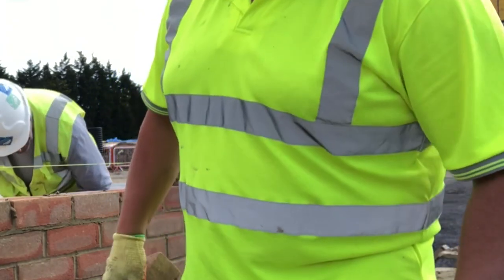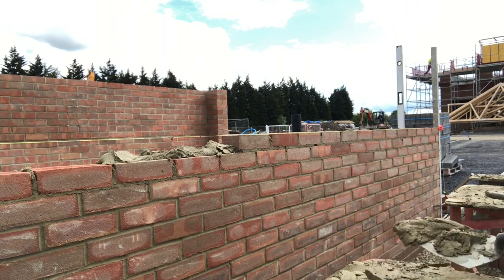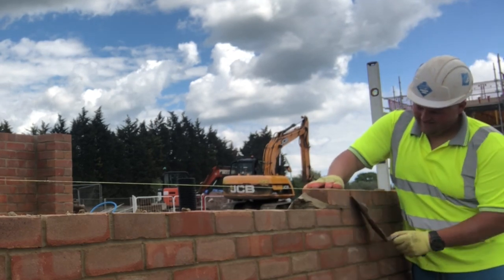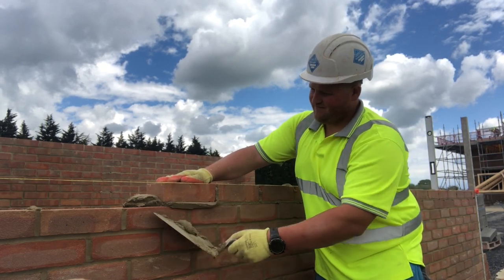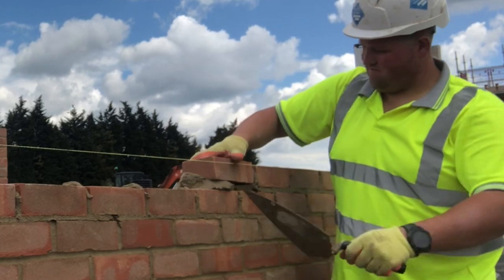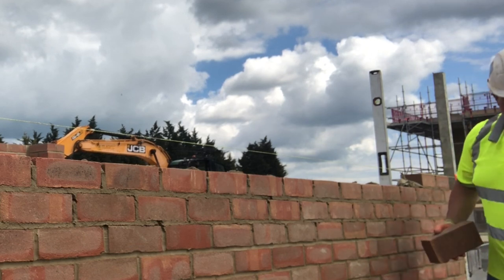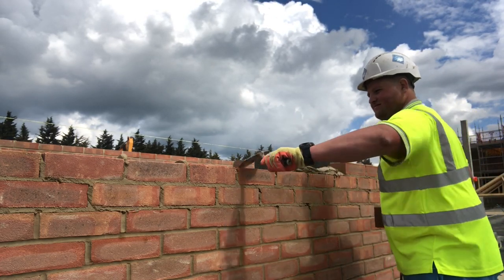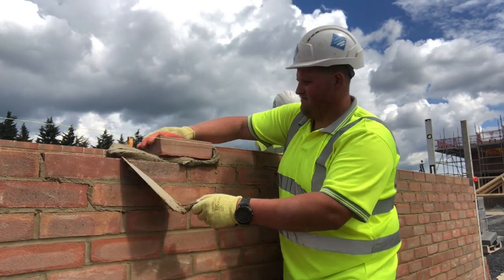Bricklaying Vlog - Garage Build (Heritage) - Working Solo Efficiently! - Part 5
Part 5 of 5 of Another Single Garage Build